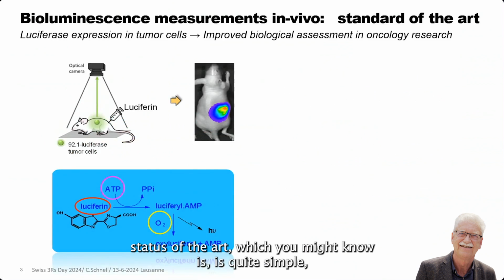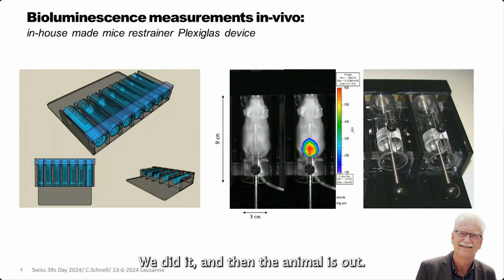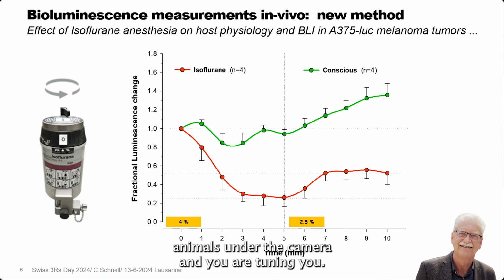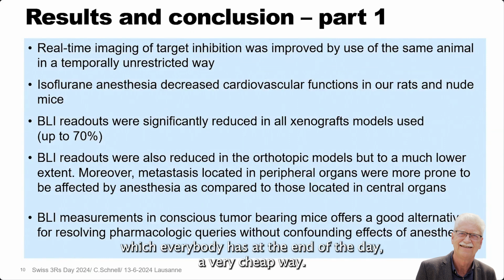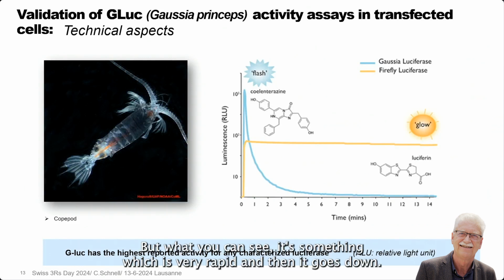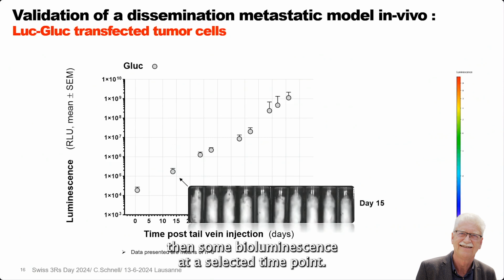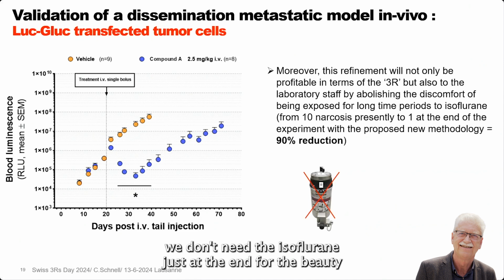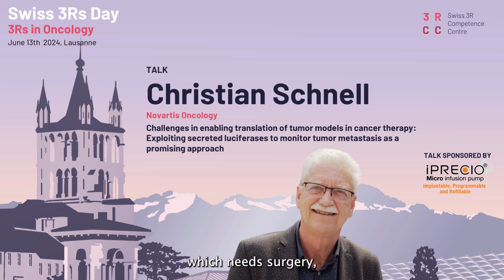Christian Schnell - Swiss 3Rs Day 2024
Christian Schnell's  (Novartis Oncology) talk on "Challenges in enabling translation of tumor models in cancer therapy: Exploiting secreted luciferases to monitor tumor metastasis as a promising approach" at the Swiss 3Rs Day 2024 in the AGORA Cancer Research Centre in Lausanne.